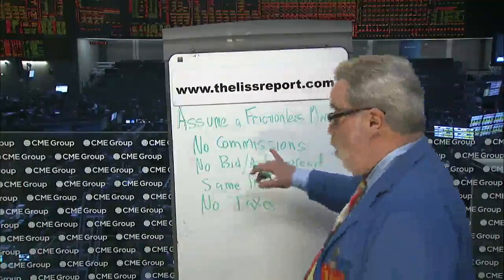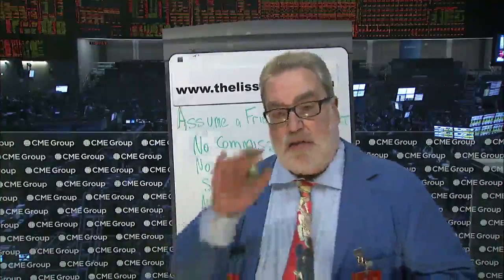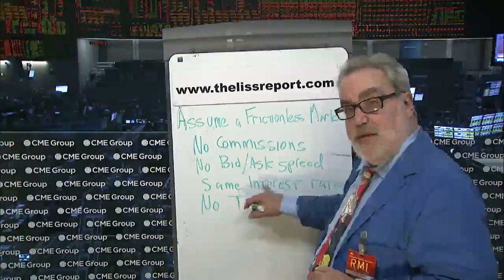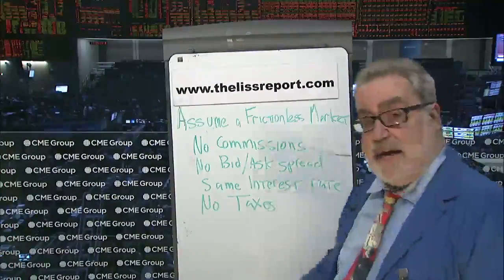Assumed Frictionless Market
Randall Liss talks about how he will be discussing the theory and working method of exchange traded options.